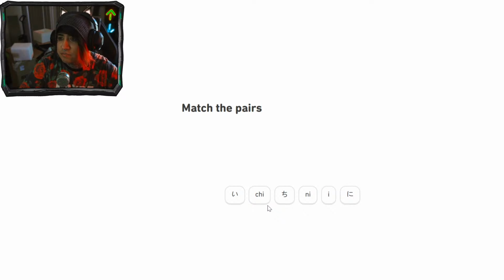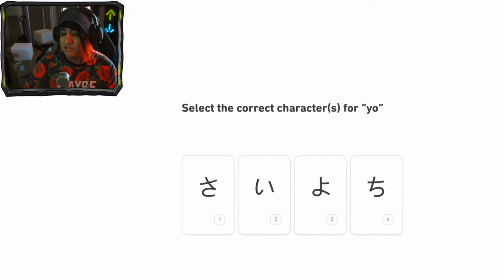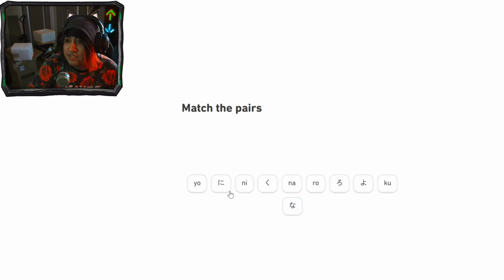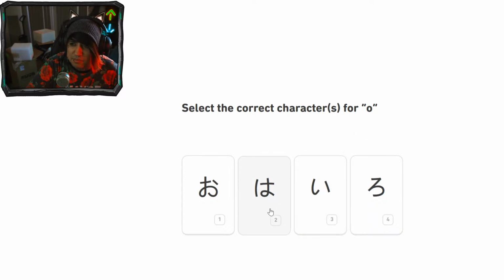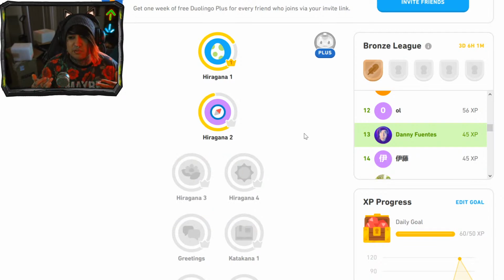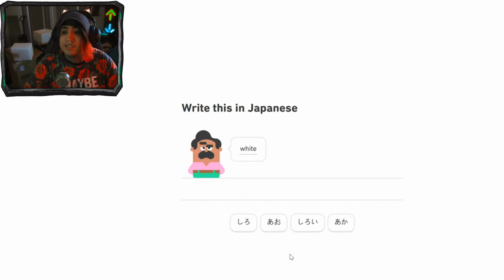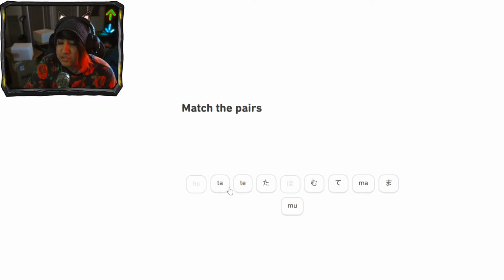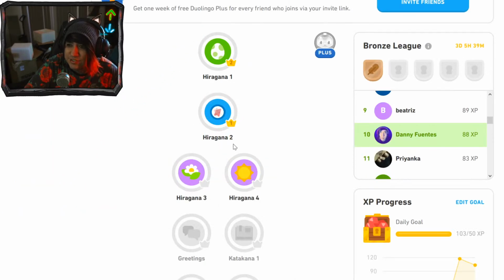Chillin & Learnin Japanese Day 2